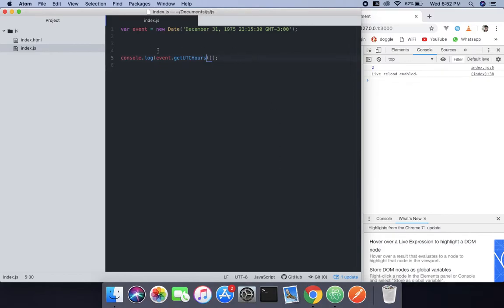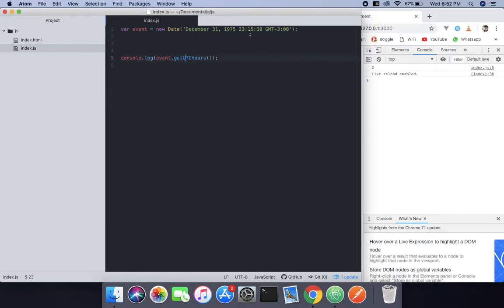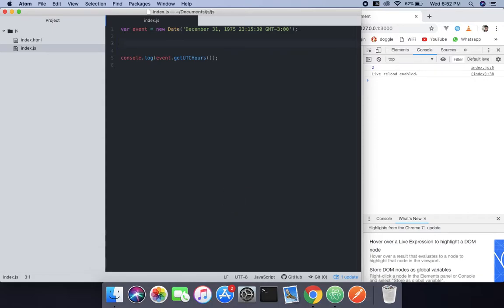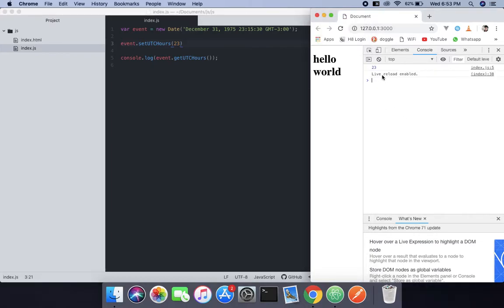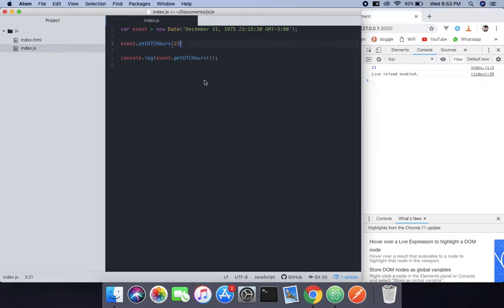Date.prototype.setUTCHours()-JavaScript Functions-ES6/ECMA2015/JavaScript 2019/JS